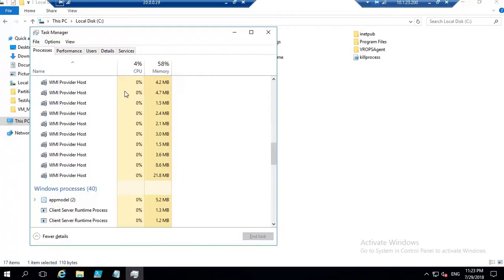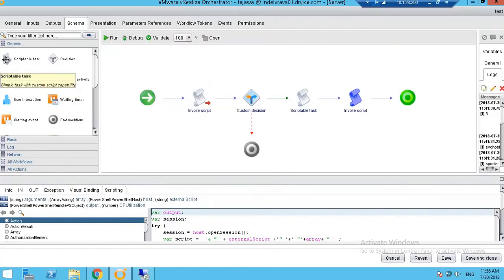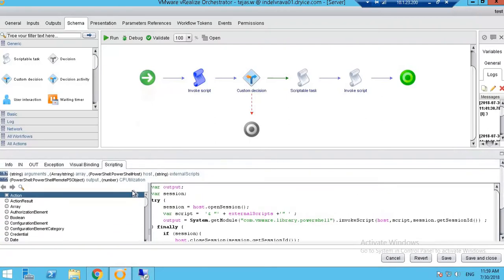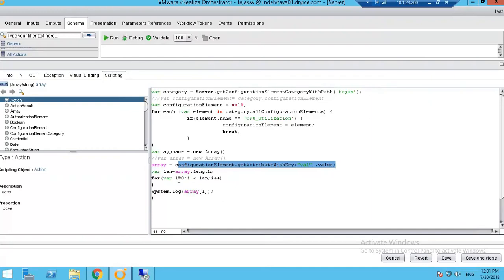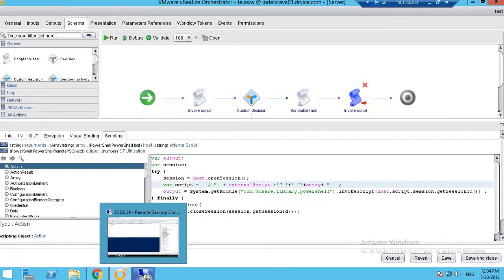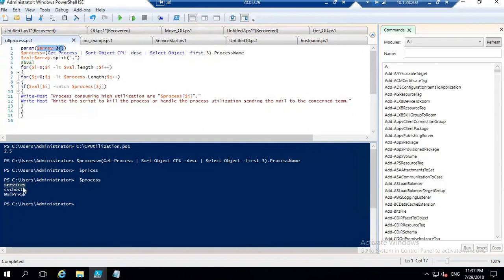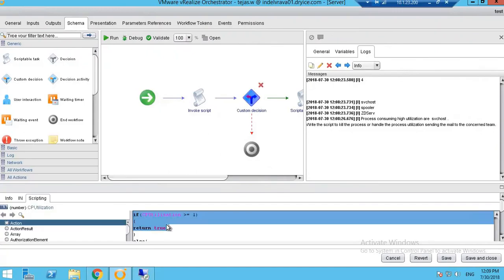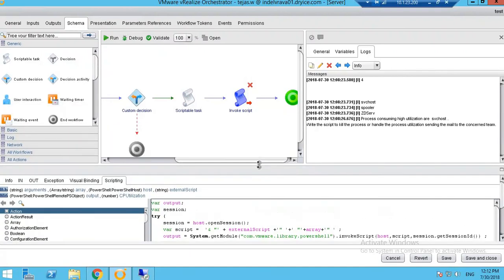Calculating CPU Utilization PowerShell Tutorial-6